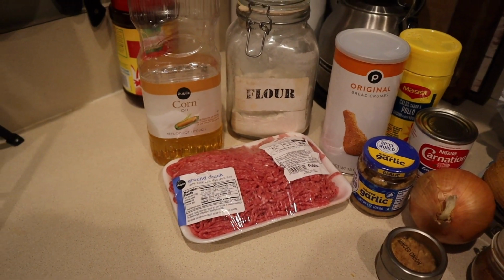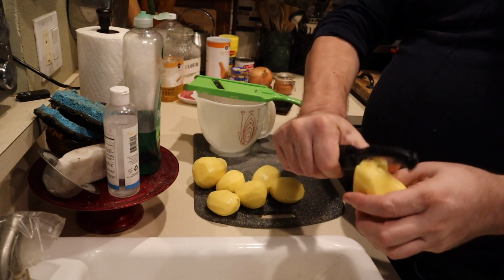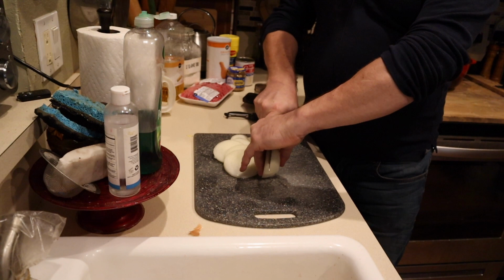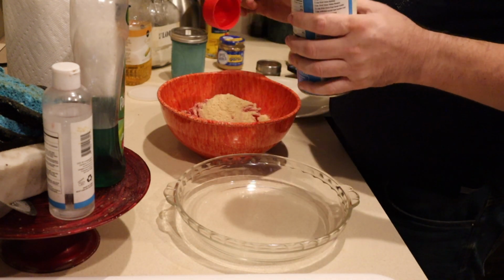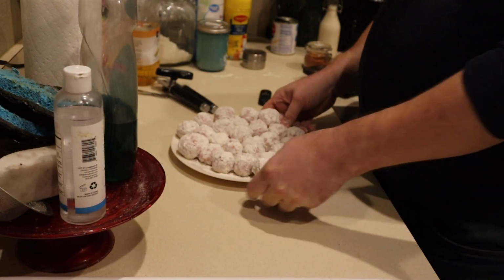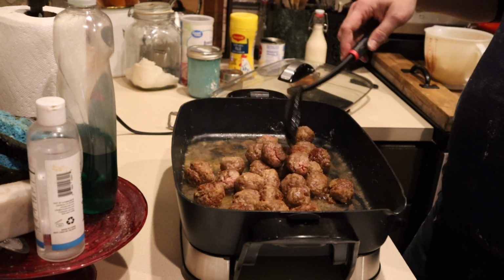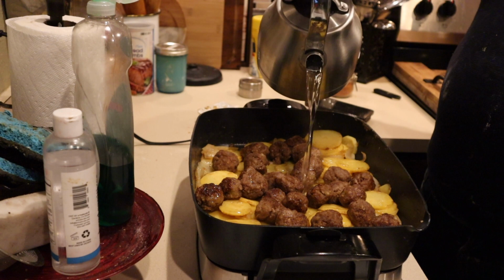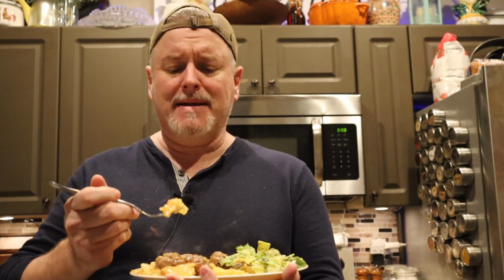Pops Makes Meatballs & Potatoes - Pop's Place Kitchen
This is a down-home recipe straight from Grandma's Kitchen.  It's easy to make and so delicious.  Perfect for those chilly night.  I'll show you how to make the meatballs, and cook this one-dish meal down to perfection.  I know you'll love it!

Find recipes and Poppy's Thanksgiving Recipe Book at:

Thanks for stopping by! You're the reason we do what we do.